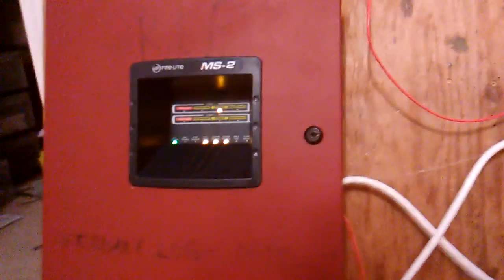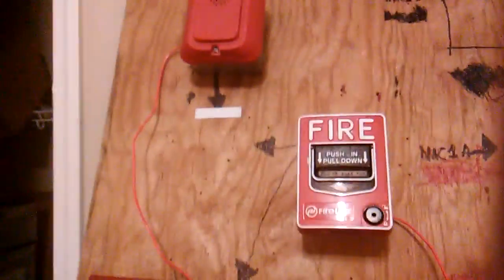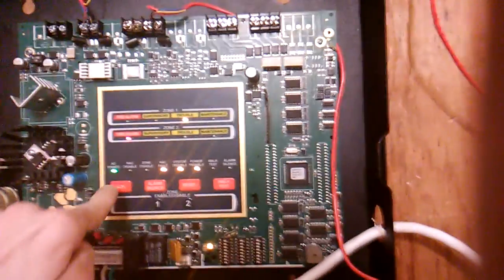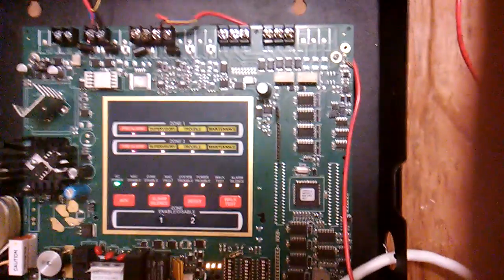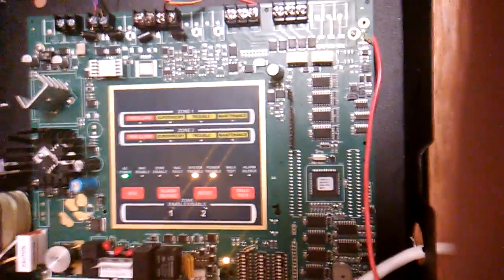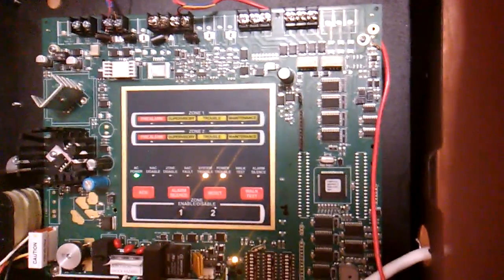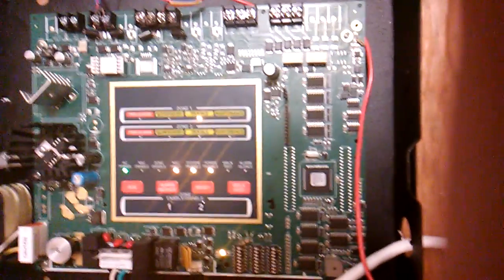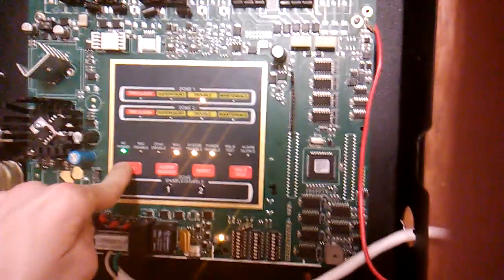Mini system test1